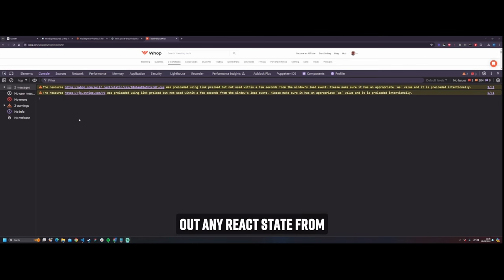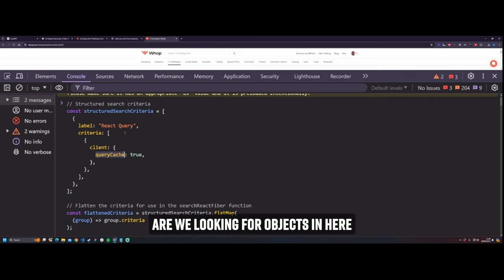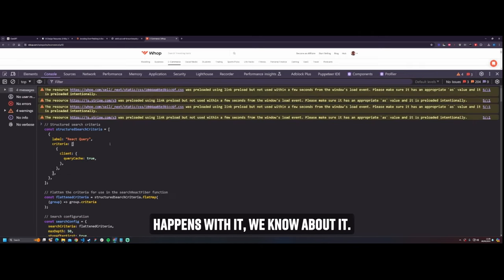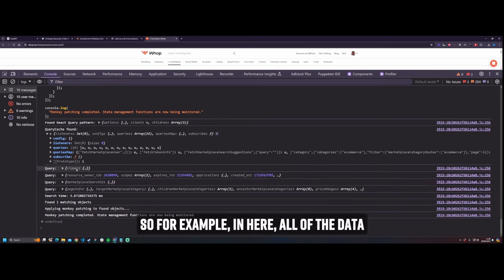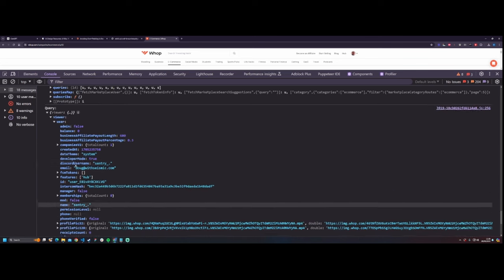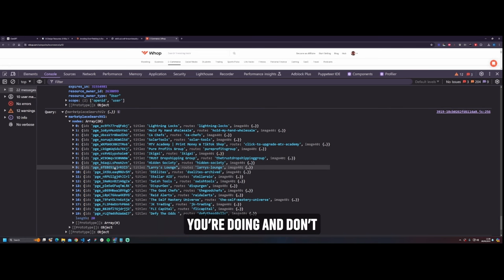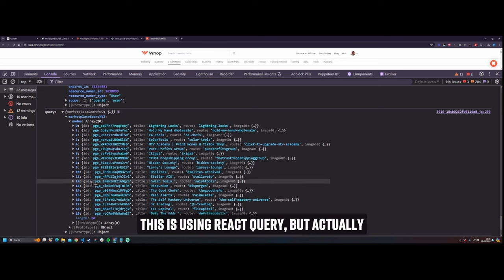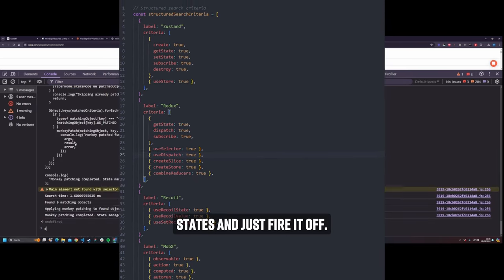how to scrape react query state from any React app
This is probably the fastest way to consume a ton of the internet.

It leverages the popularity of React and state management patterns to search for known functions, and do stuff. TLDR: We can find where React-Query data is stored in the DOM and access it directly, no more element grabs!

Building on the last videos, did you know it's also possible to search for specific patterns and find references to state management libs like React-Query, Redux, Context etc and interact with them?

Reach out for the code 🤘